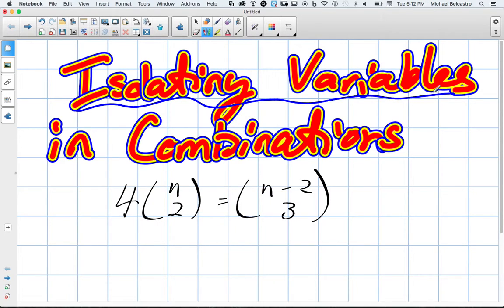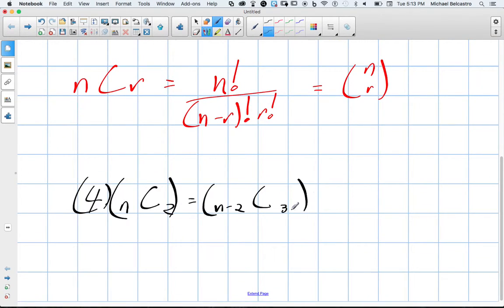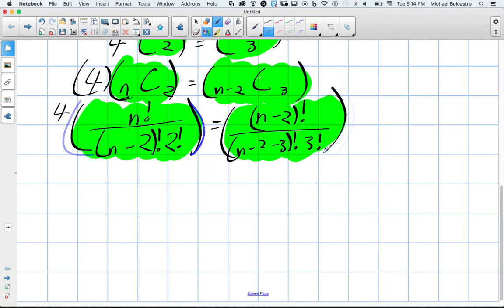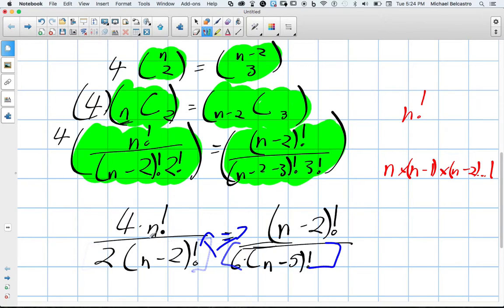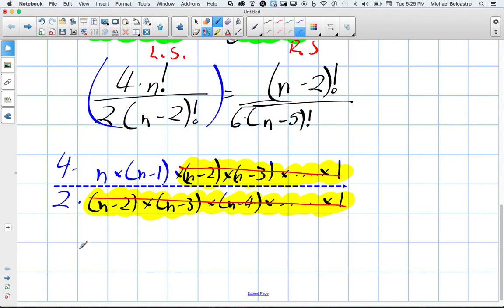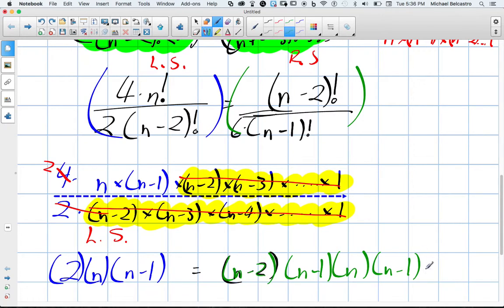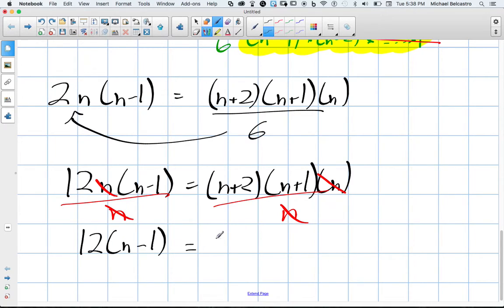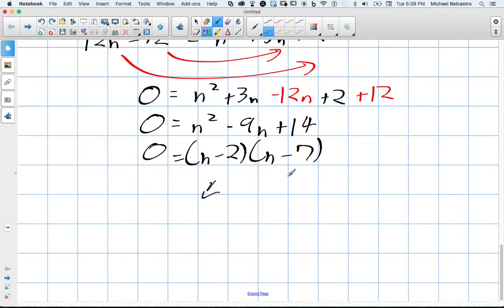Isolating Variables with Combination Functions Grade 12 Data Management Lesson 5 6 11 24 15